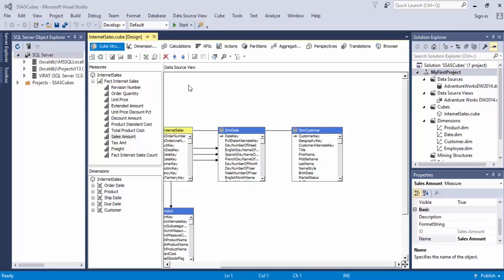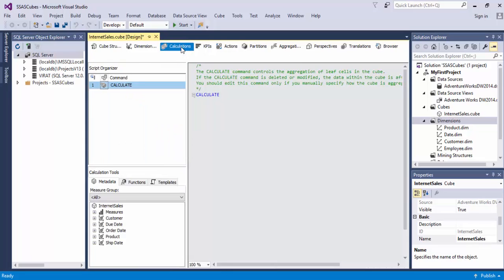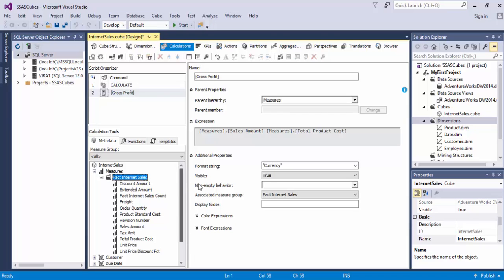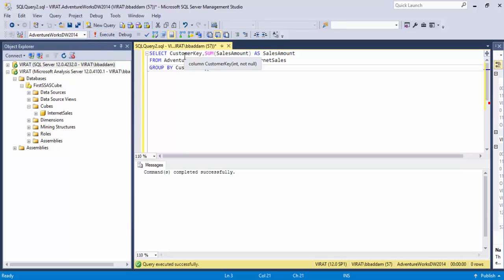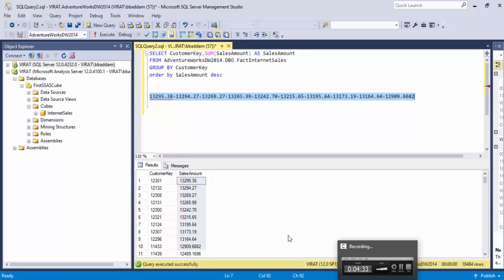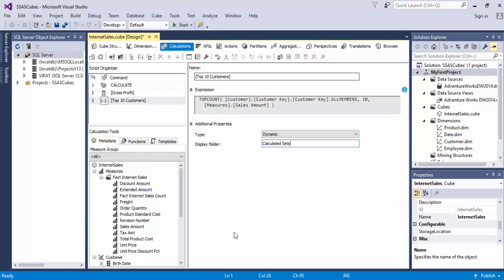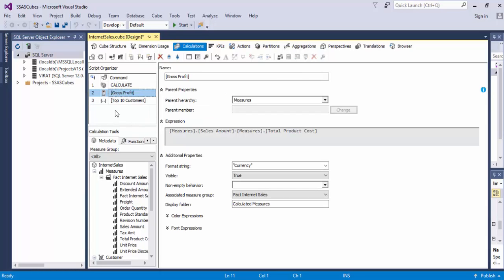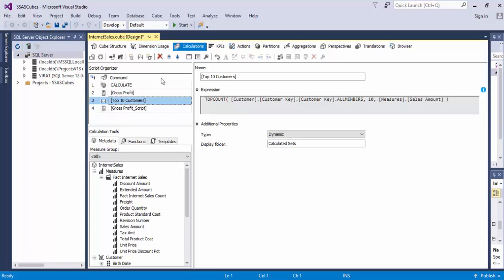12 SSAS Cube CalculationsCalculatedMembers,NamedSets,ScriptCommand Bhaskar Reddy Baddam